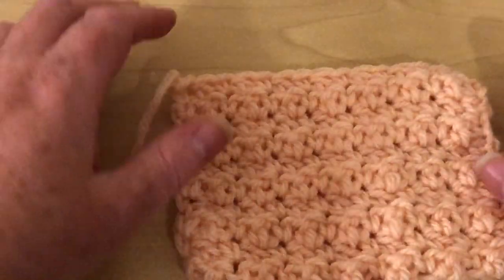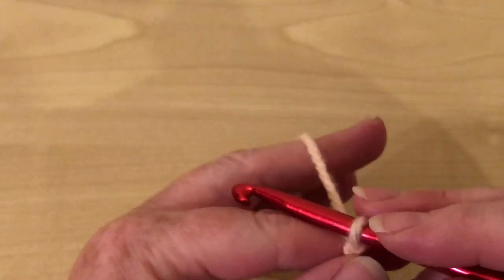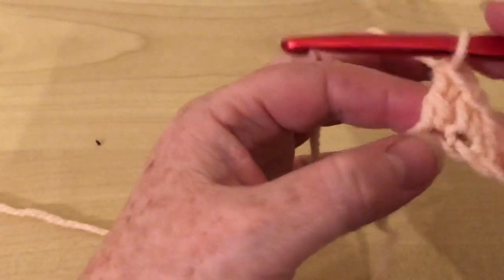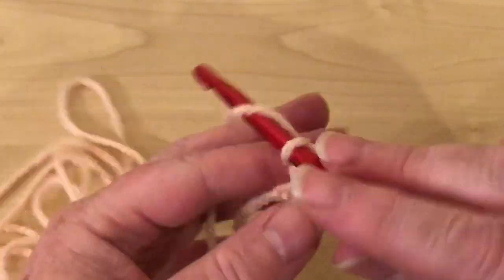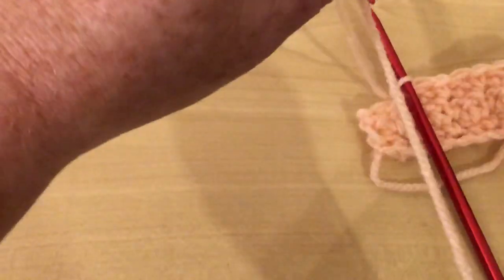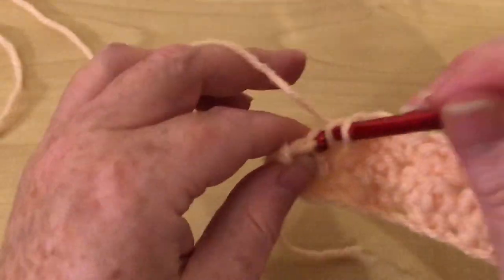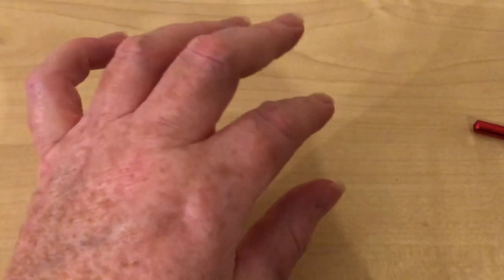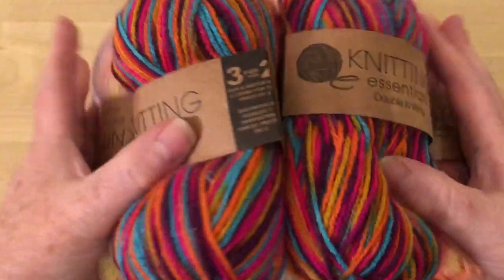Rocky Road Stitch New Stitch Tutorial | Crochet Rocks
Crochet Rocks

In this tutorial you will discover how to make this lovely textured stitch that is versatile, it can be used to make a baby blanket or a scrubbie because it has a lovely close crochet and is textured.

I have used this previously for a blanket for my Grandson and the swatch made for this tutorial is now a scrubbie (the first i have ever made)

I invited viewers to let me know what this stitch was called, i had never seen it before and thought i had come up with it. All names put forward were for different stitches once i had checked it out and so i am hoping that with your help we can come up with a name for it.

WINNER ANNOUNCED Marla P
WINNING NAME Rocky Road Stitch
Congratulations to Marla P